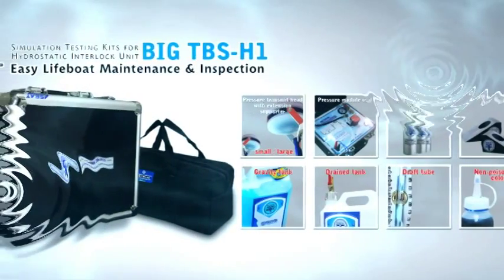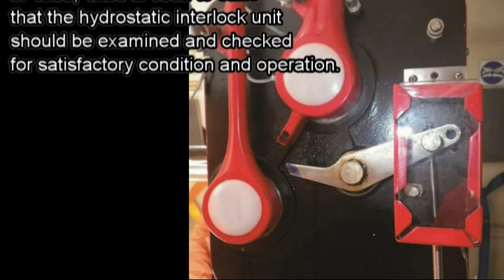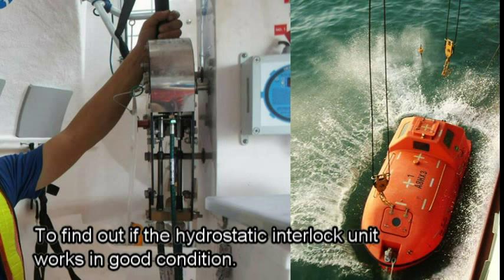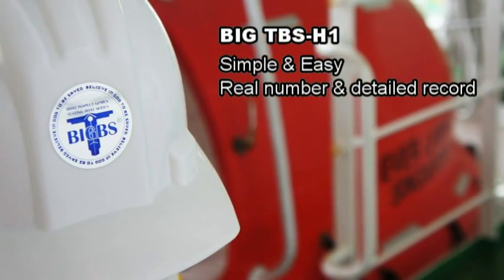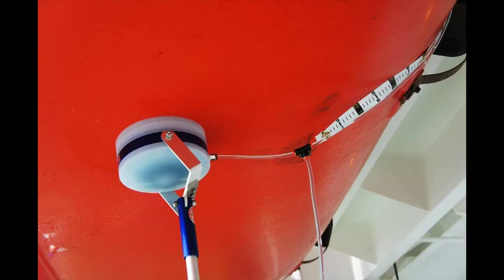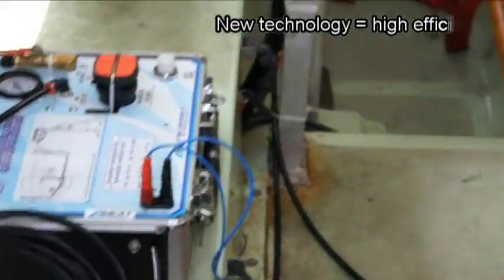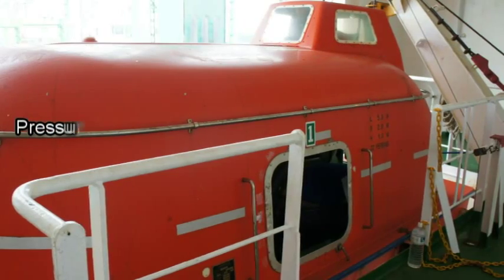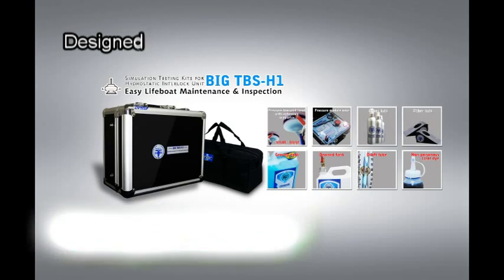BIG TBS-H1 lifeboat best tester for hydrostatic interlock unit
BIG TBS-H1 simulation tester for hydrostatic interlock unit

World first tester designed for hydrostatic interlock unit
To show the detail number complying the requirements of MSC 1205,1206 ,1392.

You dont have to put the boat into water, instead, using BIG TBS-H1 to finish the test
-save your cost
-save your time
-save your lifeboat